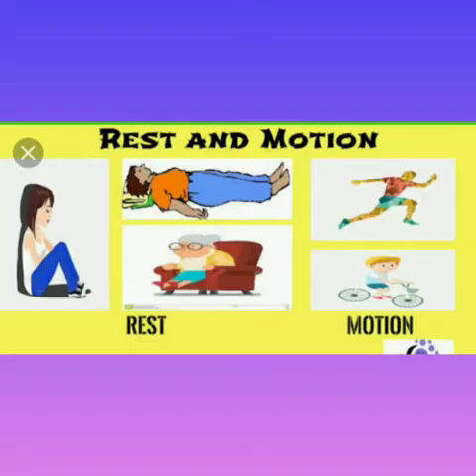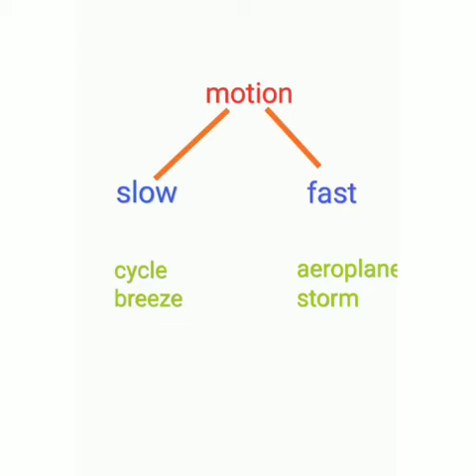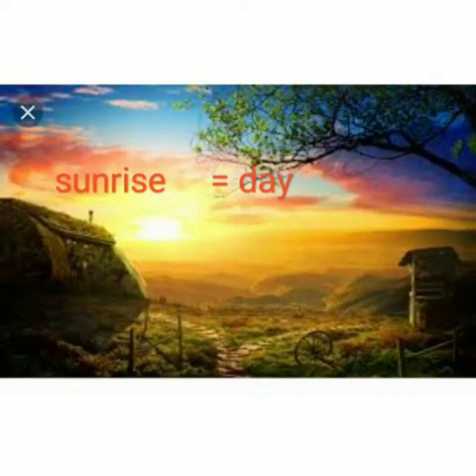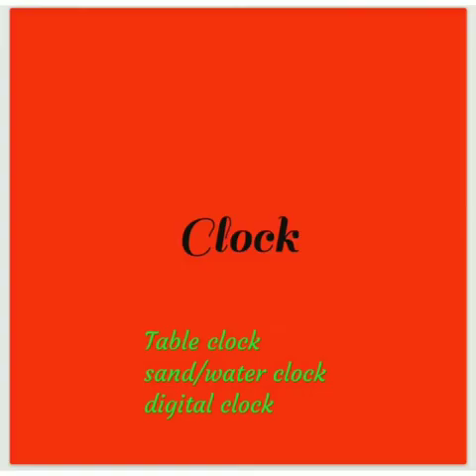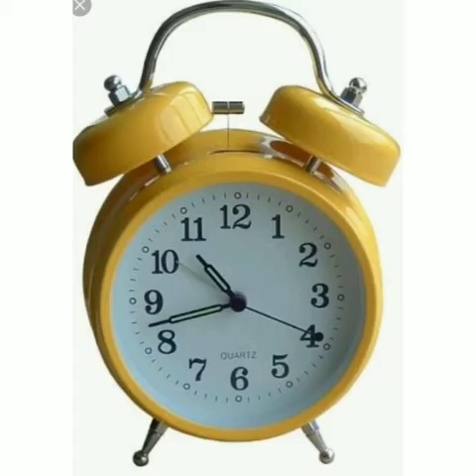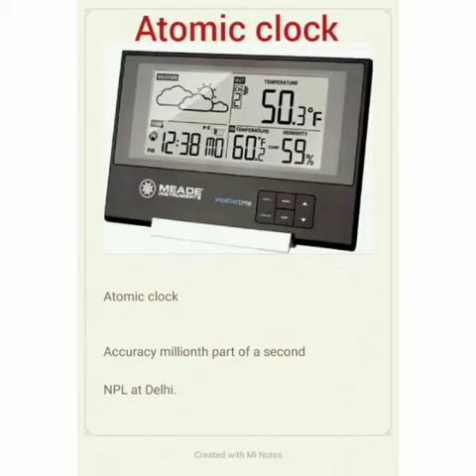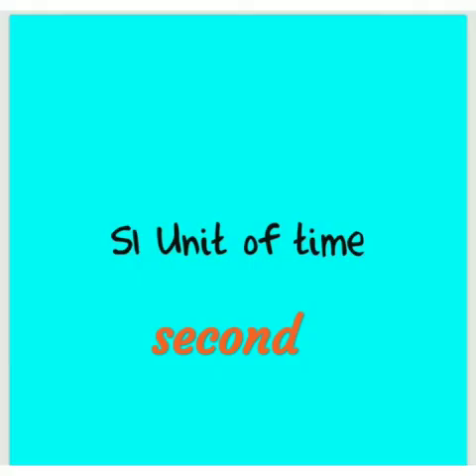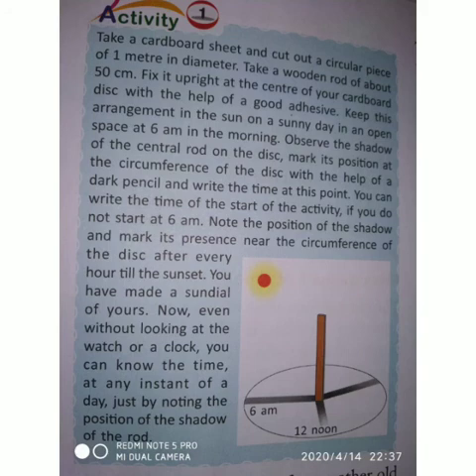Class 7 science "physics" Lesson 15 motion and time part "1".